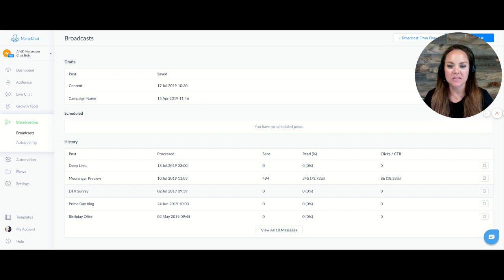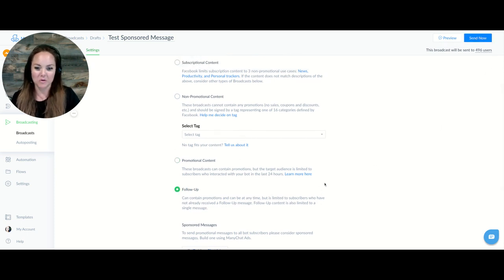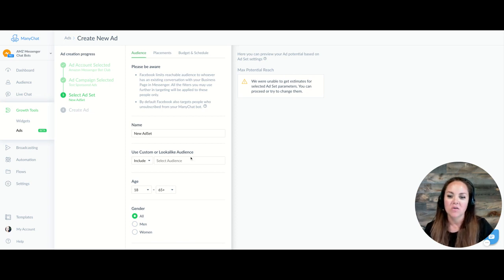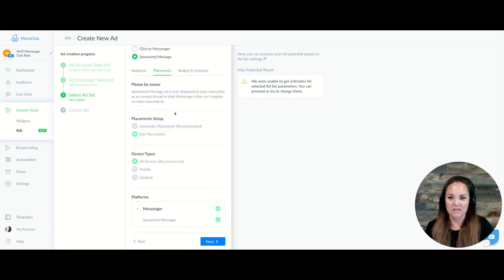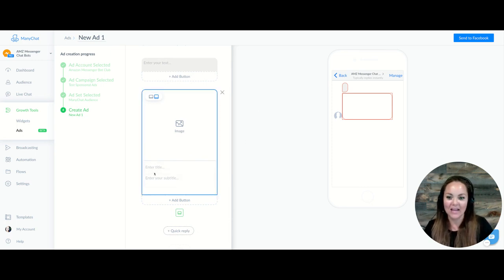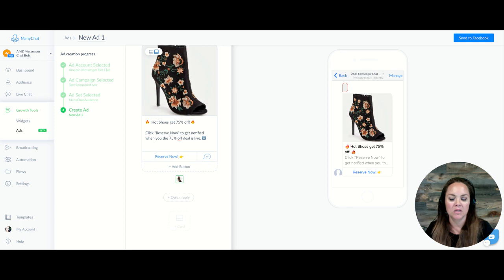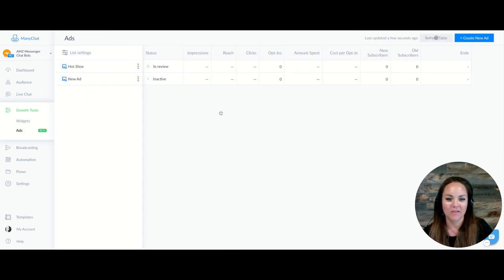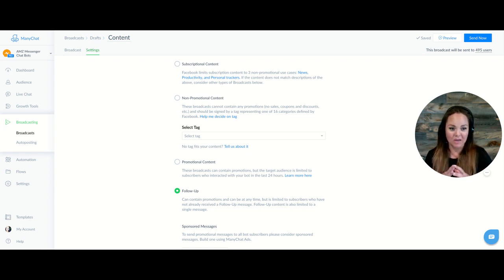Amazon Sellers: How to Send Sponsored Messages in ManyChat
IF you haven’t heard - major changes are coming to the way you can Message subscribers. In this training I’ll show you how you can send Sponsored Messages to your subscribers. Word on the street is Subscription Messaging has started to be enforced so unless you have been approved for Subscription Messaging, this will be the only way to message your subscribers.

This is new tech as of last week, so bare with me while I explore this.

★★ Resources ★★